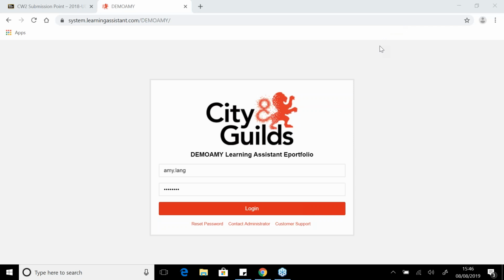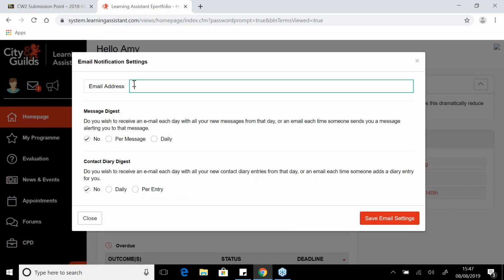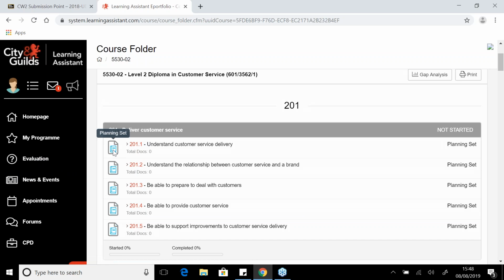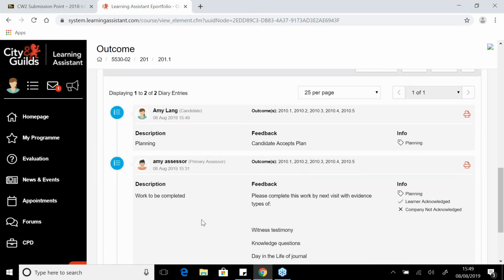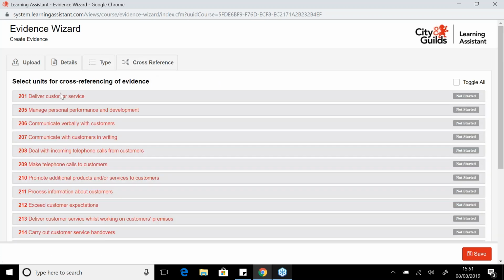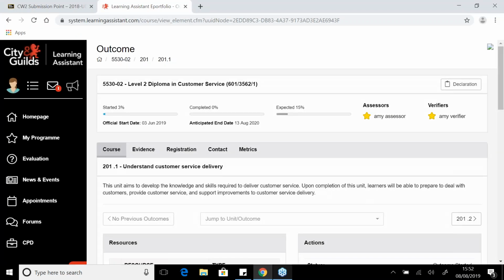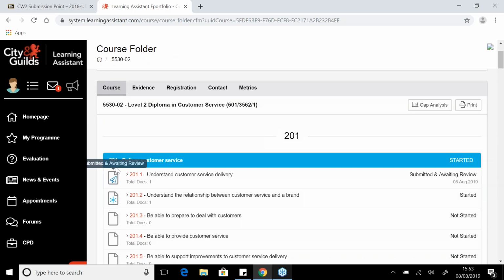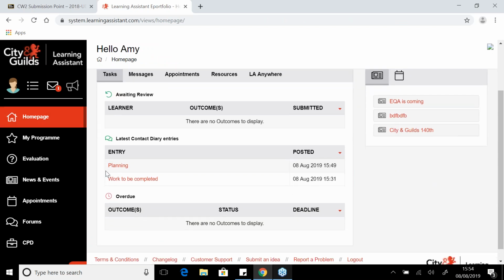2019 08 08 15 46 Learner Video